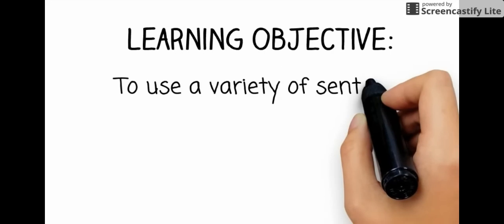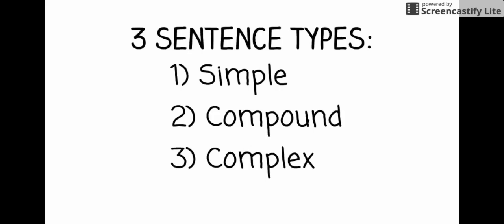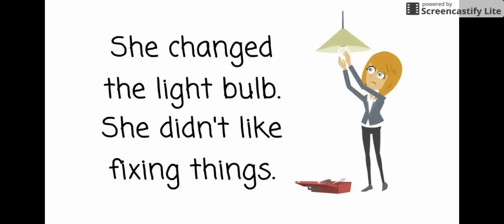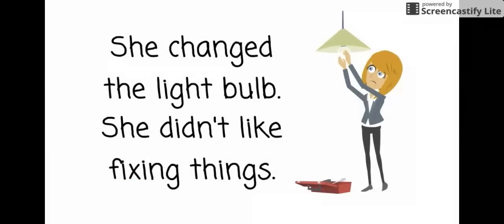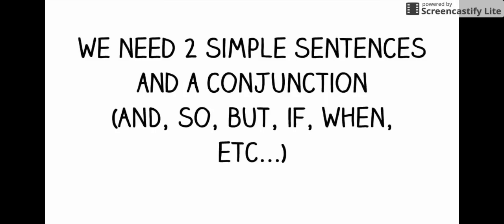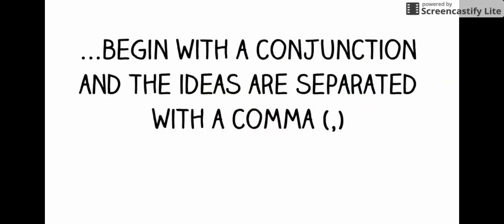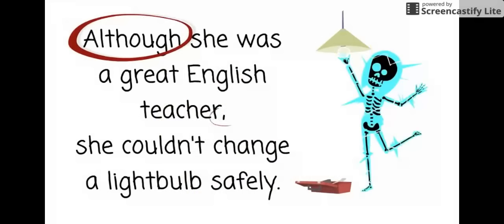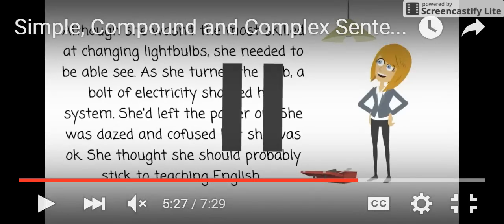Year 7 Sentence Structures